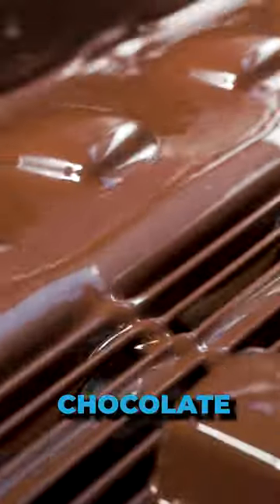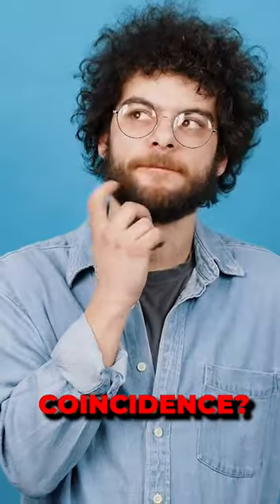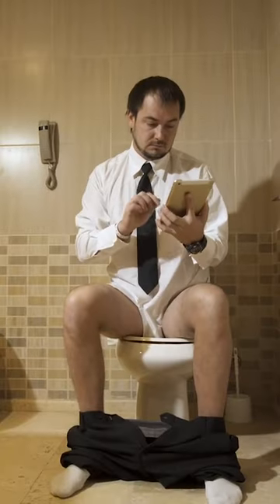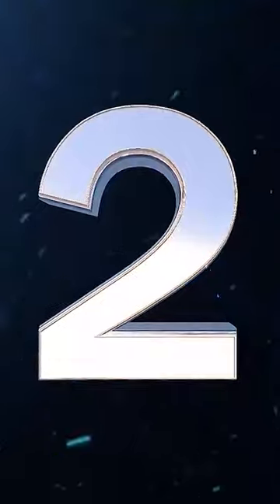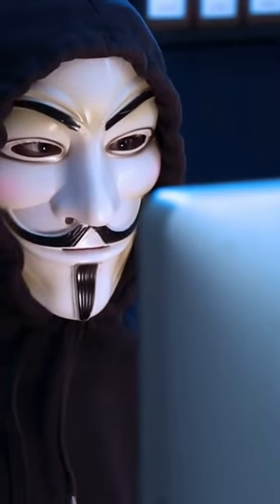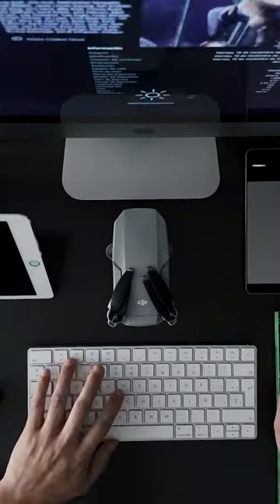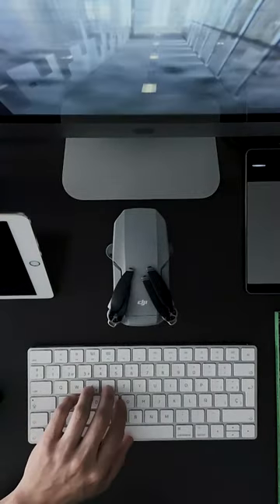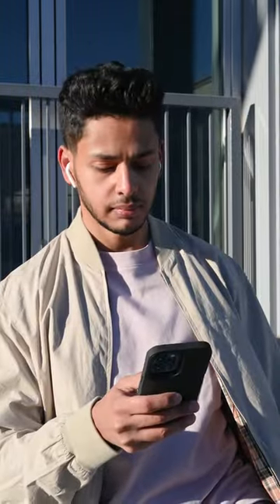Top 5 tech companies - Fun facts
Welcome to our top 5 tech companies review video! In this video, we'll be taking a closer look at the biggest players in the tech industry and giving our honest opinions on their products and services.

First up, we have Apple. Known for their sleek designs and user-friendly interface, Apple has solidified their place as one of the top tech companies in the world. Their iPhone and MacBook lines are extremely popular and continue to be best-sellers year after year.

Next, we have Microsoft. The company behind the popular Windows operating system and Office Suite has a strong presence in both the consumer and enterprise markets. They also have a growing line of Surface devices and Xbox gaming consoles.

Third on our list is Amazon. As one of the largest e-commerce companies in the world, Amazon has revolutionised the way we shop online. Their Prime service offers fast shipping and access to a wide range of streaming services.

Fourth, we have Google. With their search engine being the most widely used in the world, Google has made a name for themselves as a leader in the tech industry. In addition to search, they also have popular products such as Google Maps and YouTube.

Last but not least, we have Facebook, the biggest social media platform in the world, they have grown exponentially over the years and have acquired other companies like Instagram and WhatsApp.

In conclusion, these five tech companies have made a huge impact on the industry and continue to shape the way we interact with technology.